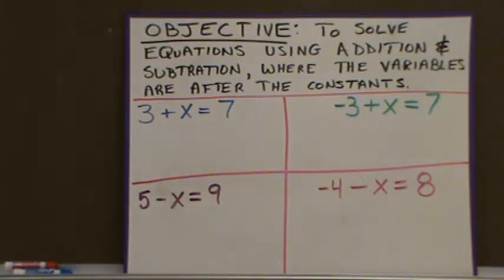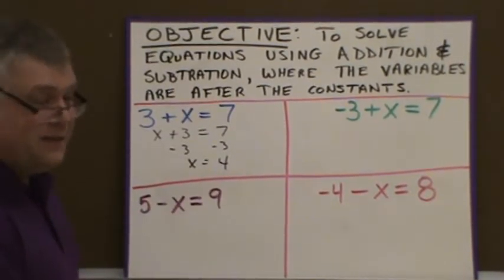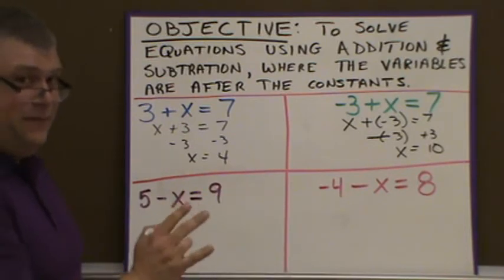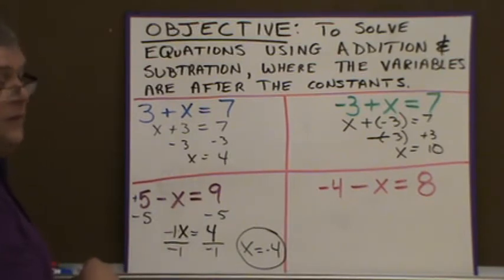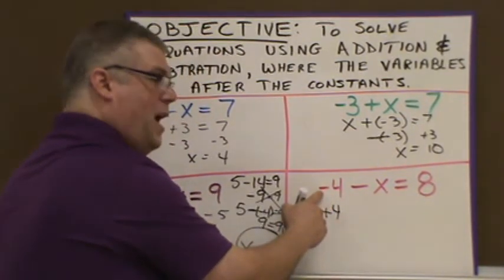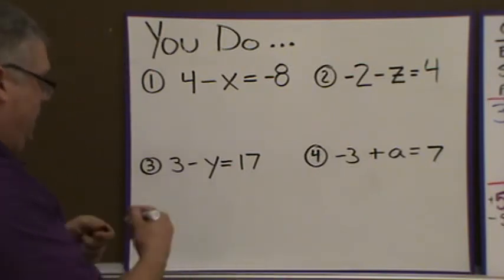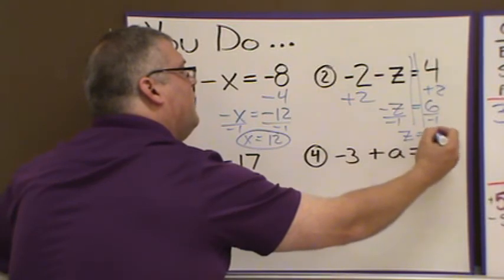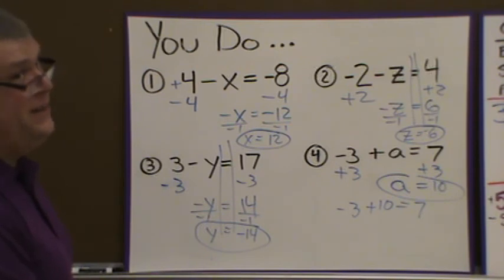Solving one-step addition and subtraction equations with the variable second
How to solve one-step addition and subtraction equations with the quirk in having the variable come second and the constant first.